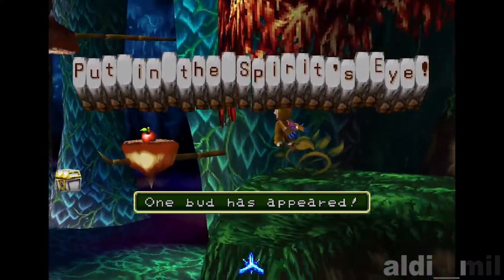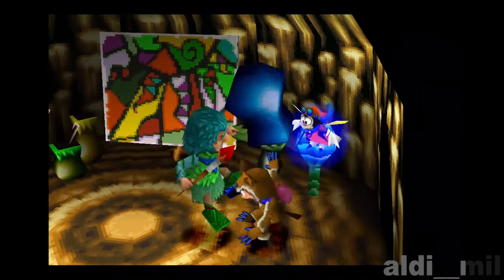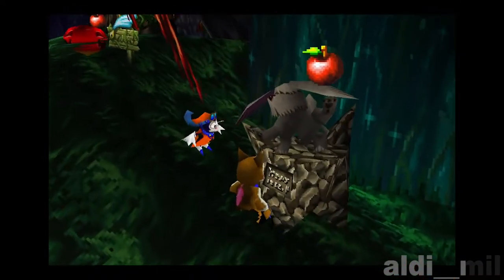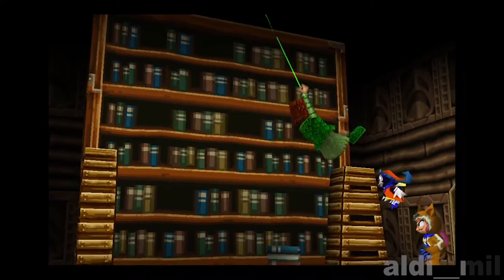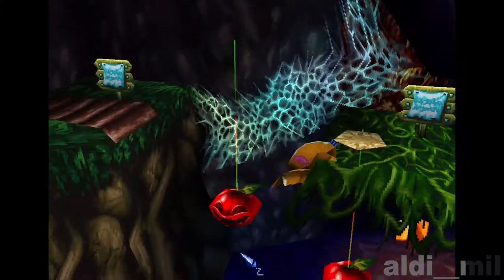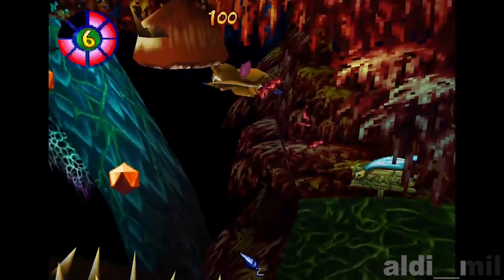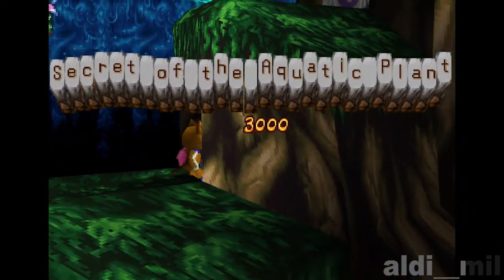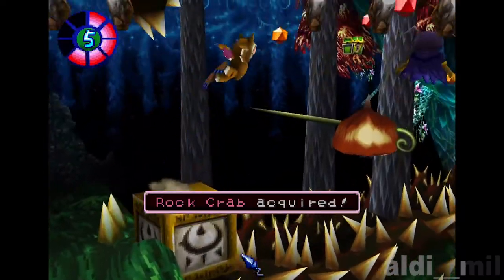Human, Monkey, and Caterpillar #8 | Tomba! 2 The Evil Swine Return Gameplay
Tomba! 2 The Evil Swine Return is the next game of Tomba! . it's more 3d, has a voice in character more than the first version and also more tecniqal because there are alot of hidden mission. and it's still related with the save file of tomba! . so better play these 2 game guys.

cleared mission :
- Put in the Spirit's Eye
- More Blue for the Picture
- Kill the Guards
- The Crying Door
- Take the Grapple
- The Laughing Door
- Switch With Donglin
- Laughing Traveler
- Ghost Sticker
- Device Guard the Treasure
- Potato Bug Eat Leaves
- Wormy Charles
- Use Rock Crab for Ballance